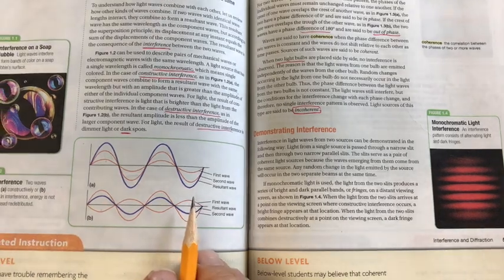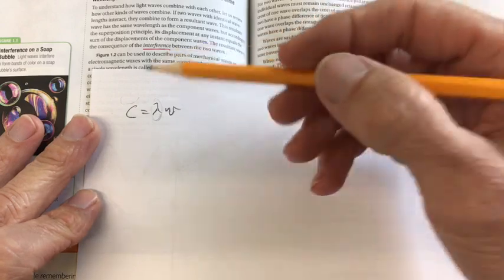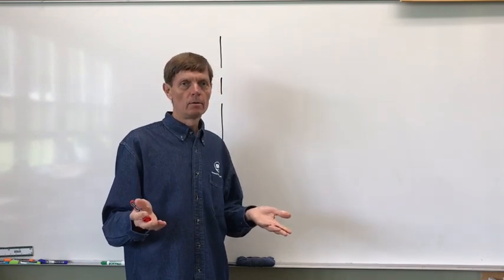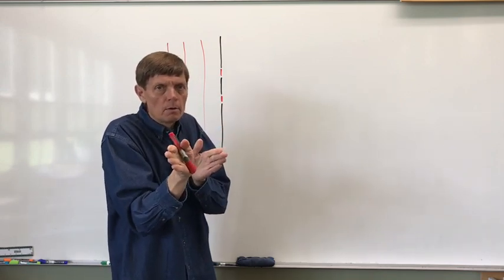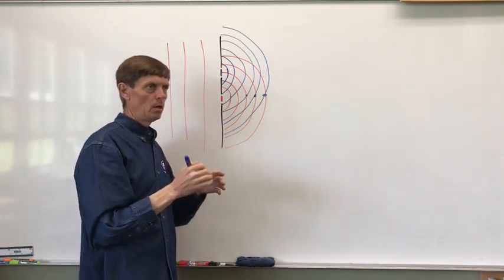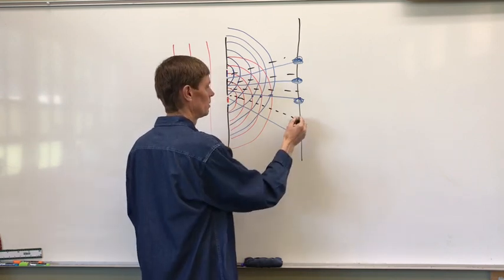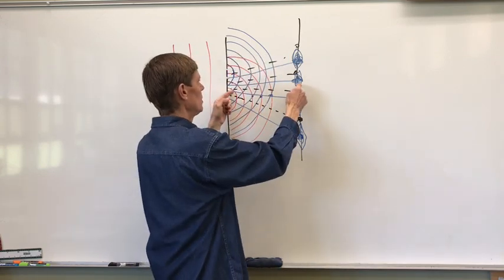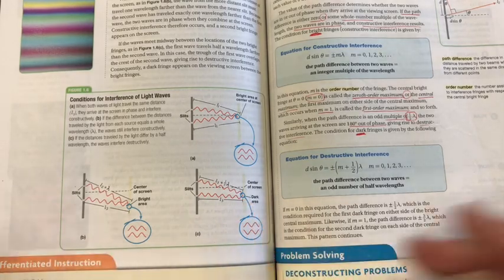Physics: 15-1 Interference and Diffraction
This video and demonstration is about light and how it does interference and diffraction.